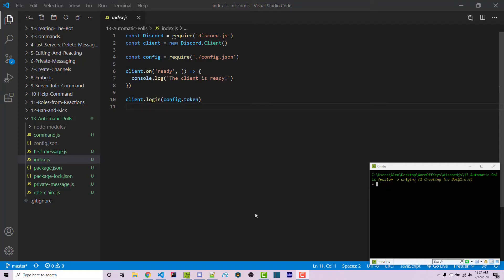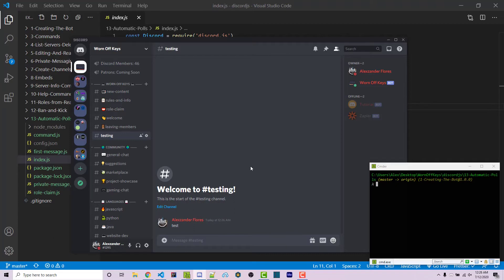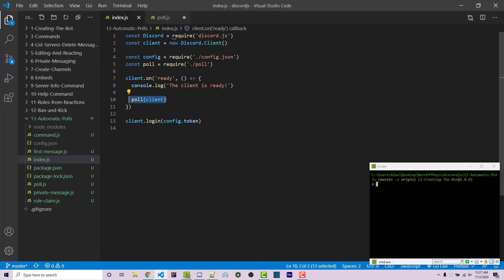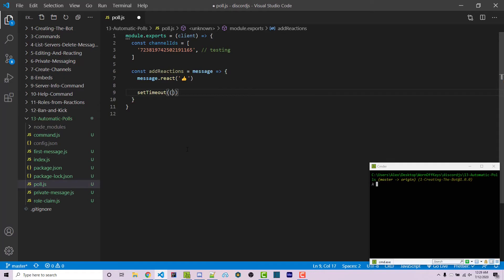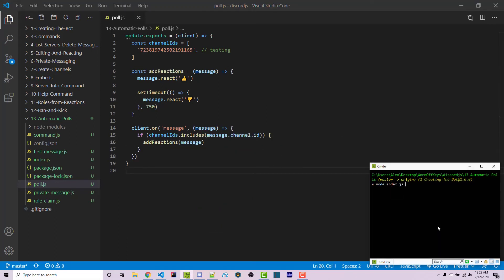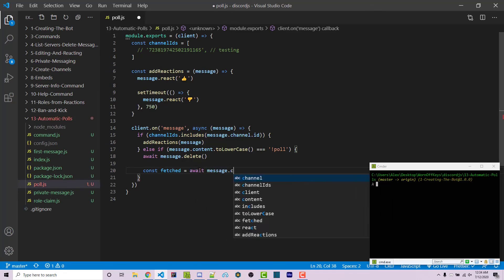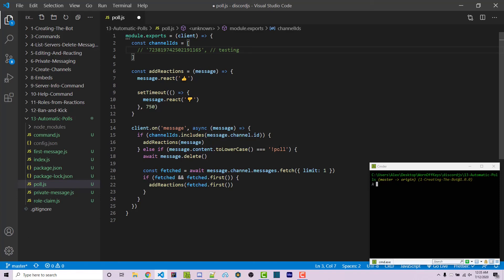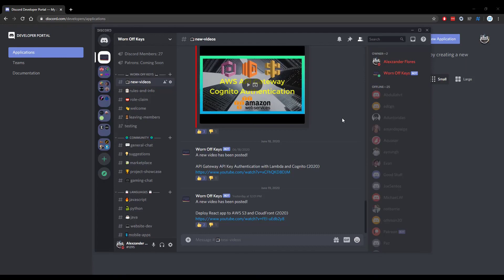Discord JS Automatic Polls (2020) [Episode #13]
🕒 Timestamps:
00:00 Introduction
01:15 Add reactions to messages in specific channels
03:57 Creating a !poll command
6:16 Outro